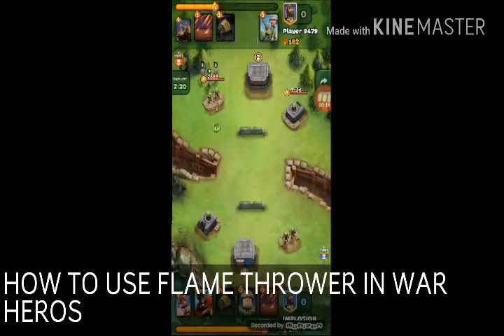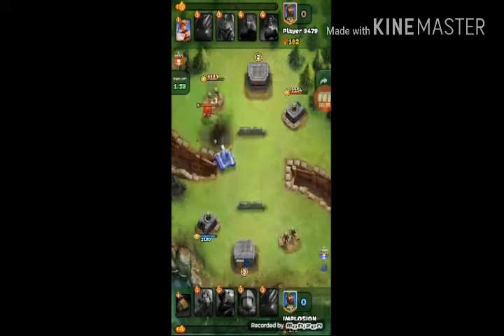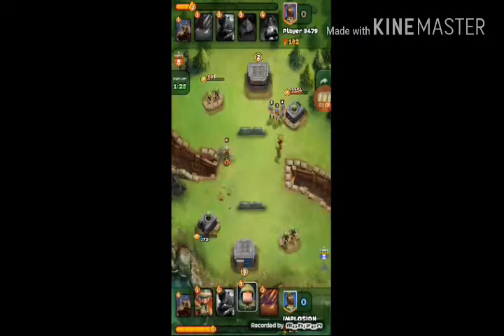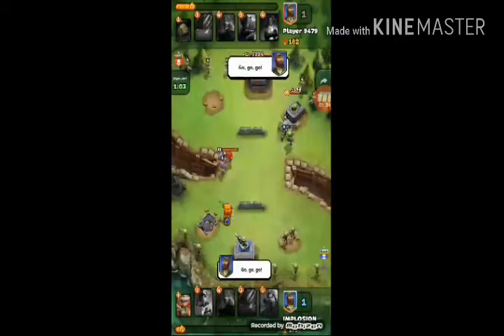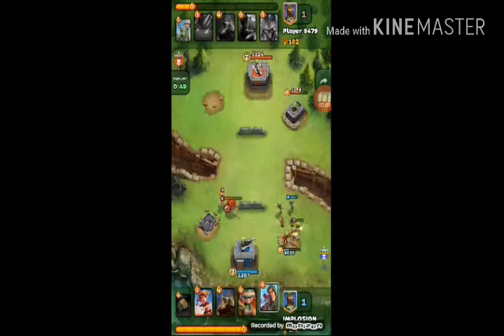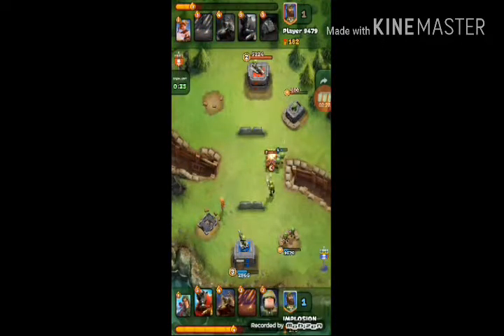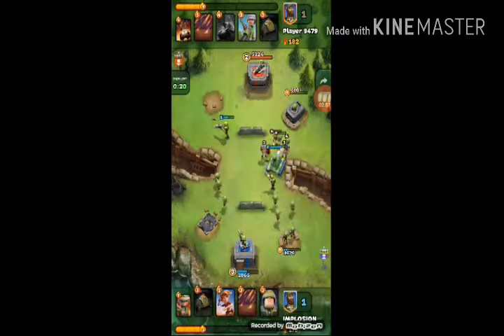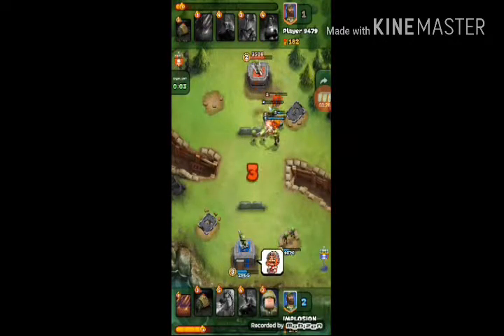HOW TO USE FLAME THROWER IN WAR HEROS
Hi friends i am supercell tuber in video it is said how to use flame thrower and some words on it .sorry if you could'nt understand my words learn by the video visuals.